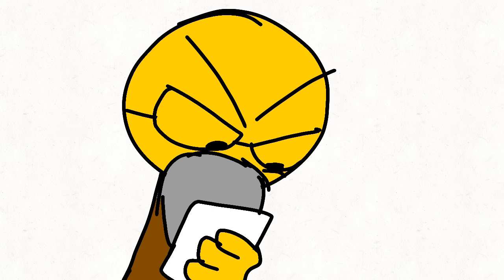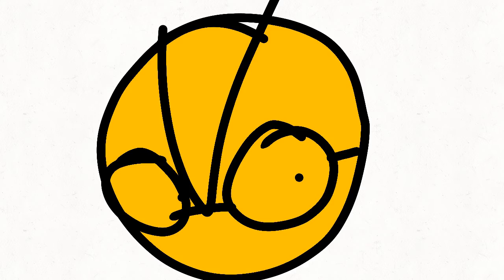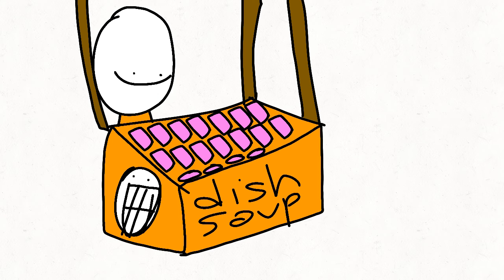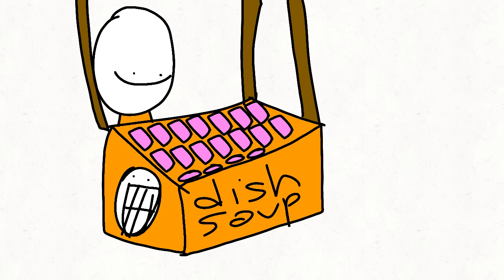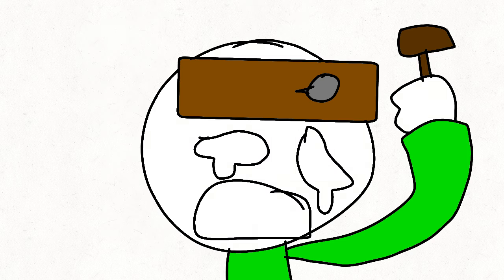Blueberry doesnt know what 6x3 is.. (6x3 meme)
took me an hour-